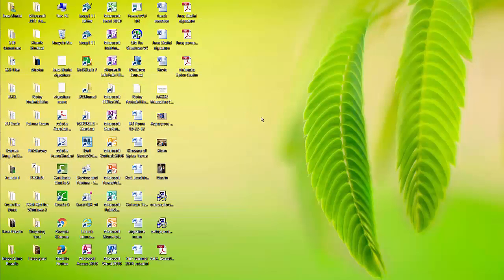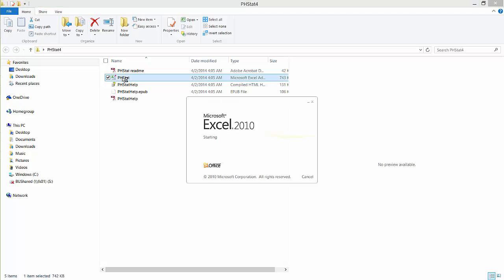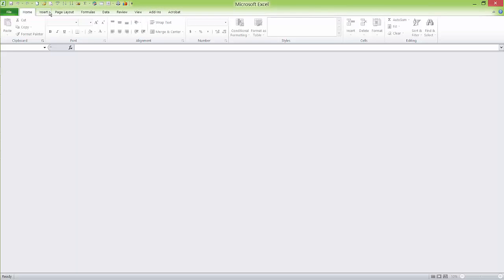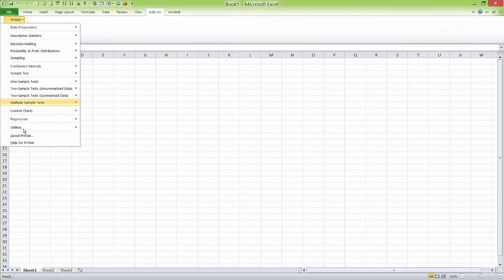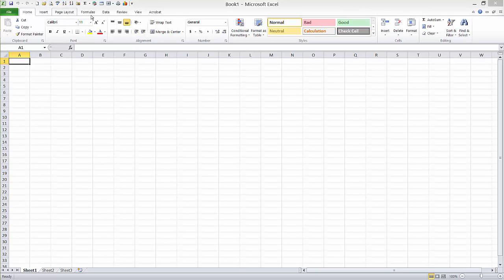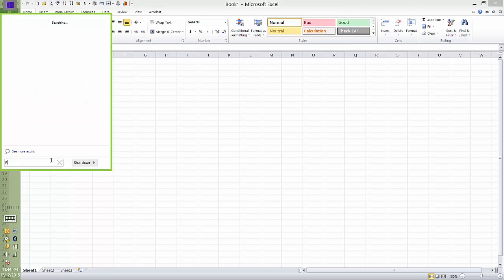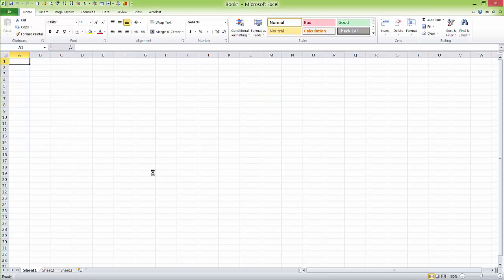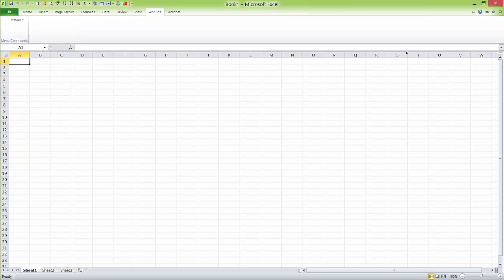Launch PHStat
Two ways to launch PHStat Excel Add-in